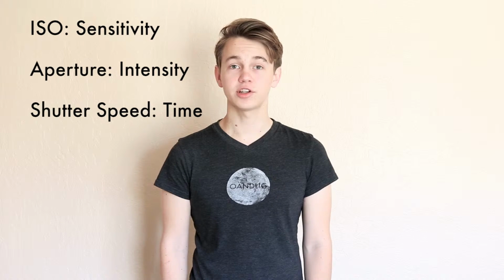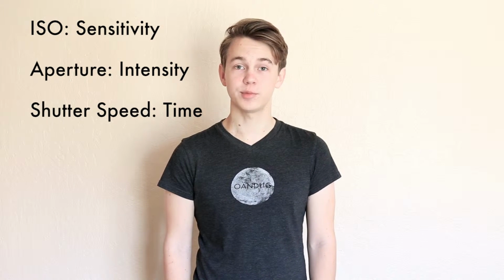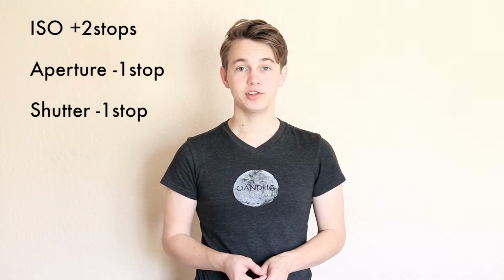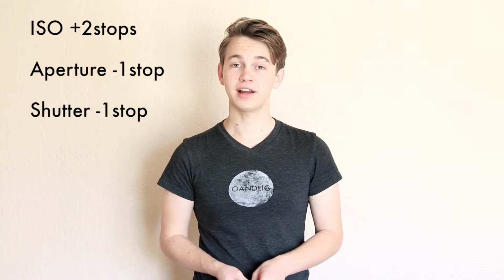Stops and Exposure Basics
In this video I go over the basics of stops and how they influence exposure. Be sure to watch the individual videos on Aperture, Shutter, and ISO if you aren't familiar. Some of the videos mentioned in this video will be posted later on.